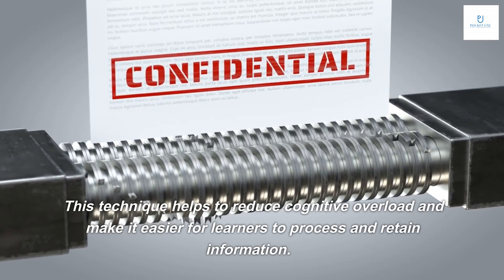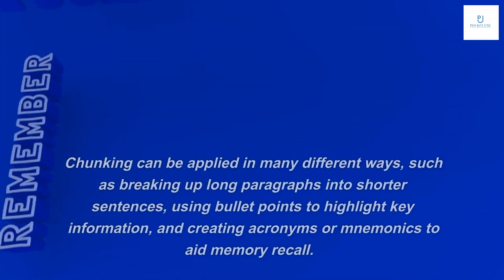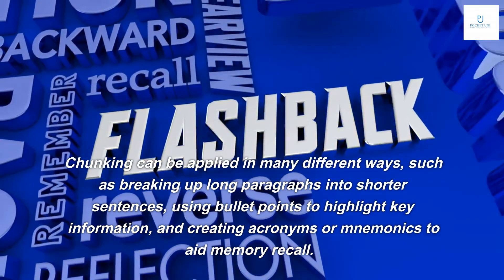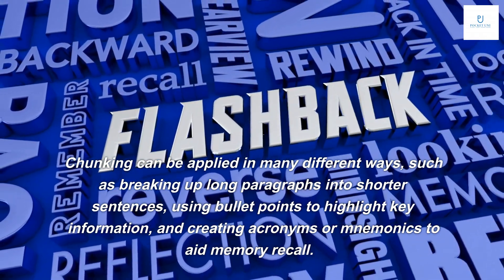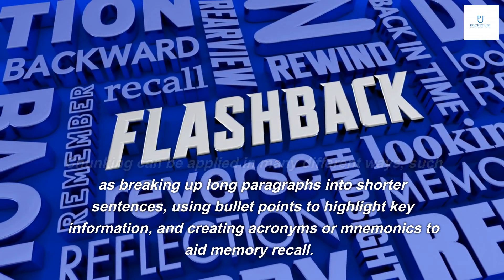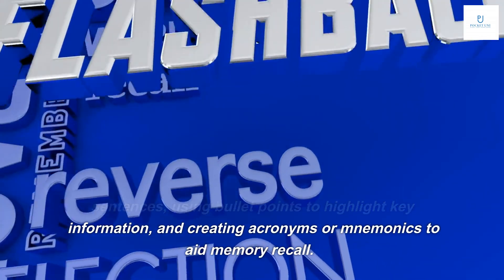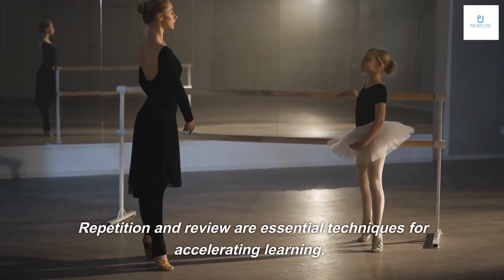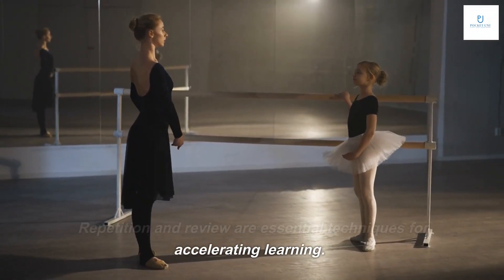What are some common techniques used in accelerated learning?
One of the most effective techniques used in accelerated learning is visualization. Visualization involves creating mental images of the information you want to learn. This technique helps to improve memory retention, as it allows learners to connect new information with existing knowledge.
There are several types of visualization techniques, including guided imagery and mind mapping. Guided imagery involves imagining a scenario or scene that relates to the information being learned. Mind mapping involves creating a visual representation of the information, using images, keywords, and connecting lines.

Another common technique used in accelerated learning is active learning. Active learning involves engaging with the material through hands-on activities, discussions, and problem-solving exercises. This technique helps to increase motivation and retention by making the learning process more interactive and engaging.
Examples of active learning strategies include group projects, role-playing exercises, and case studies. These activities encourage learners to apply the information they have learned in real-world situations, which can help to reinforce their understanding of the material.

Chunking is another technique commonly used in accelerated learning. Chunking involves breaking down complex information into smaller, more manageable pieces. This technique helps to reduce cognitive overload and make it easier for learners to process and retain information.
Chunking can be applied in many different ways, such as breaking up long paragraphs into shorter sentences, using bullet points to highlight key information, and creating acronyms or mnemonics to aid memory recall.

Repetition and review are essential techniques for accelerating learning. Repetition involves repeating information multiple times to reinforce memory retention. Review involves regularly revisiting previously learned material to refresh memory and strengthen understanding.
There are several ways to incorporate repetition and review into the learning process, such as flashcards, quizzes, and self-testing. These techniques help learners to identify areas where they may need further study and reinforce their understanding of the material.

Multisensory learning is a technique that involves engaging multiple senses in the learning process. This technique helps to enhance memory retention by providing learners with multiple pathways for processing information.
Examples of multisensory learning techniques include using visual aids like charts and diagrams, incorporating music or sound effects into the learning experience, and using tactile materials like manipulatives or models.

Metacognition is a technique that involves thinking about thinking. This technique helps learners to become more aware of their own learning processes, strengths, and weaknesses, and to develop strategies for improving their learning outcomes.
Metacognitive techniques include setting goals, monitoring progress, reflecting on learning experiences, and seeking feedback from others. By developing metacognitive skills, learners can become more independent and effective learners.